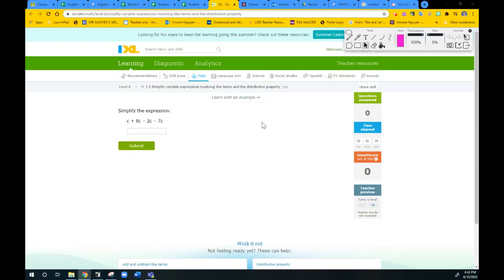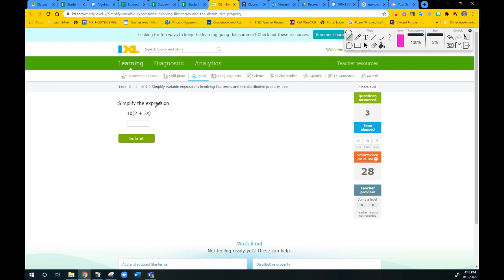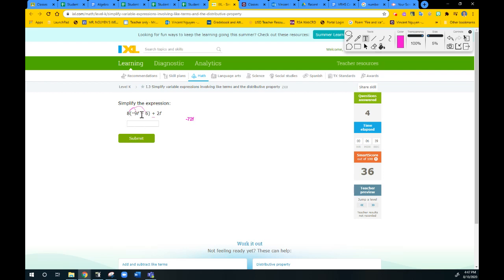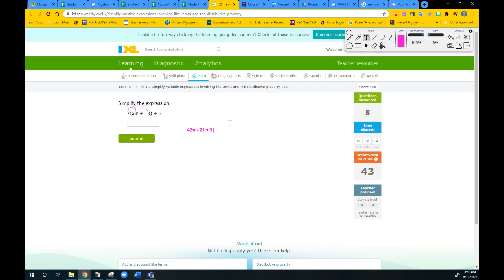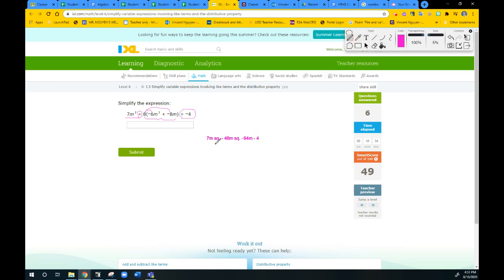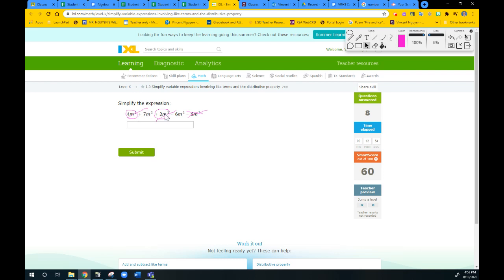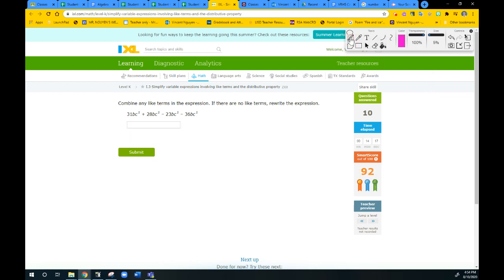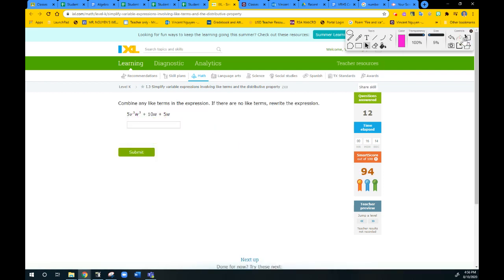Simplifying algebraic expressions tutorials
IXL tutorials to show students how to use the distributive property and combining like terms to simplify algebraic expressions.